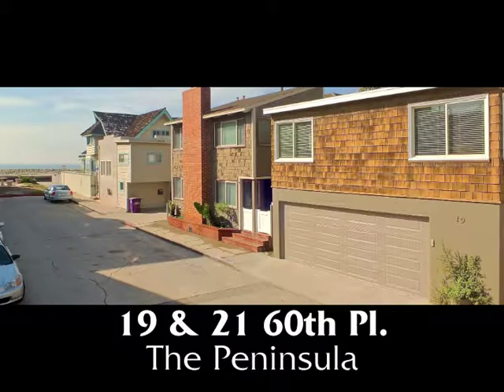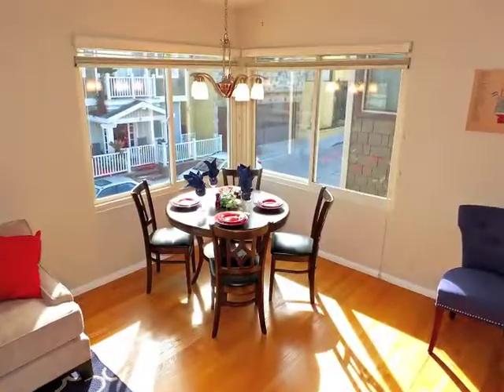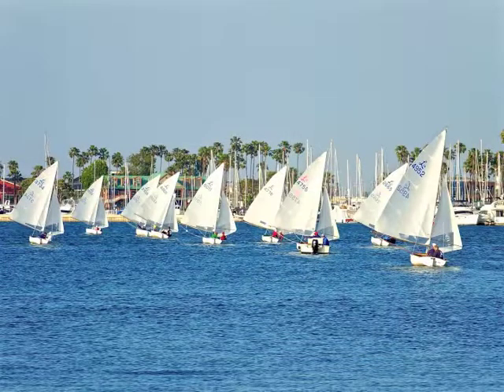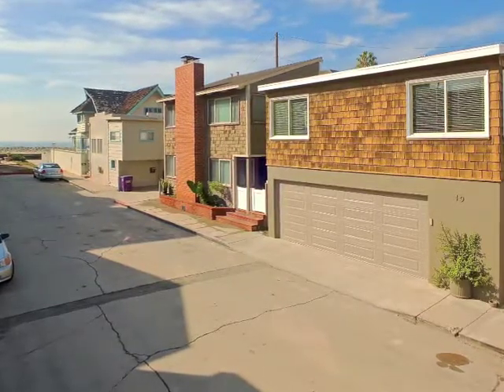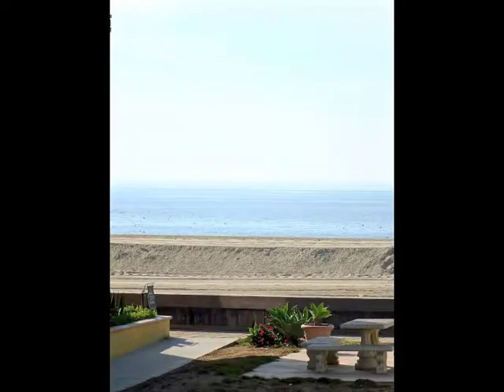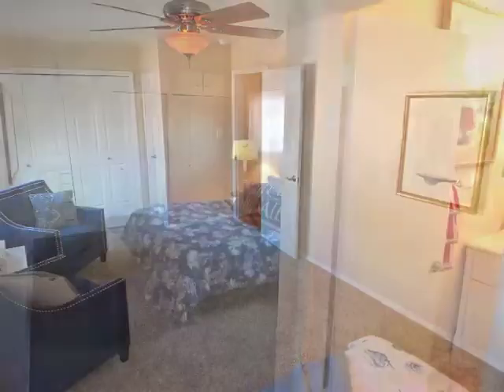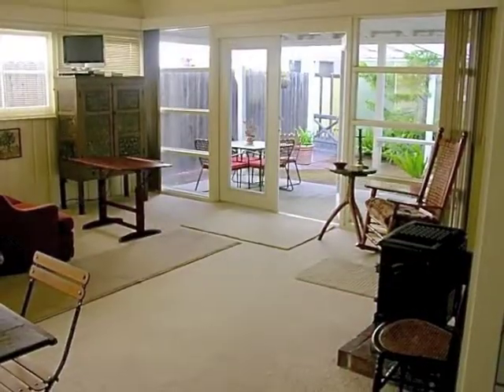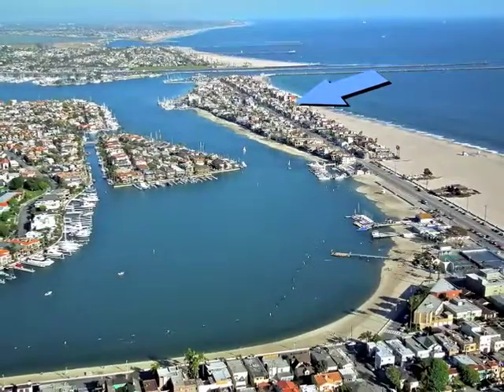19 &21 60th pl mls